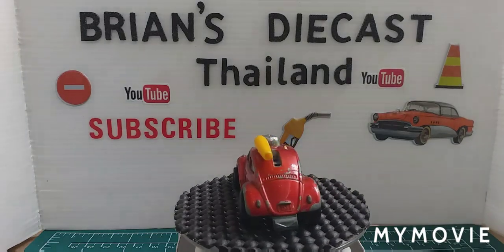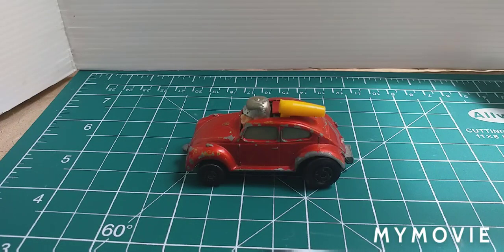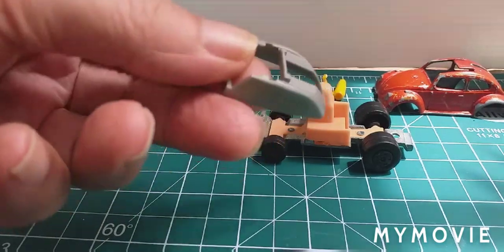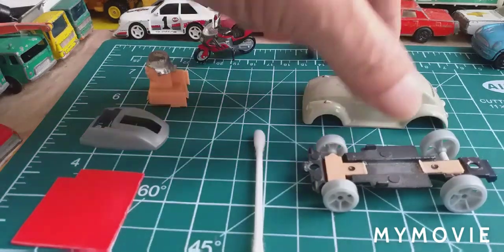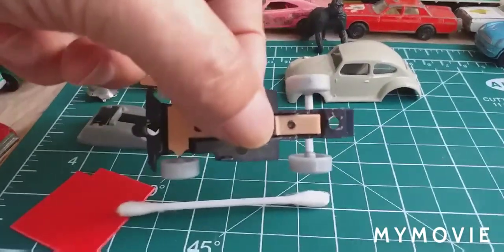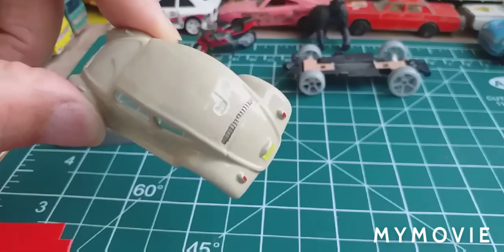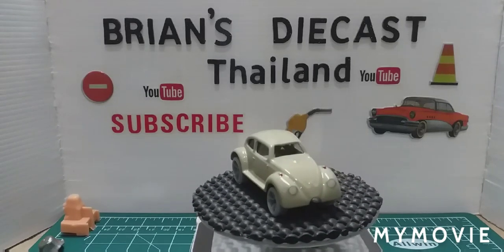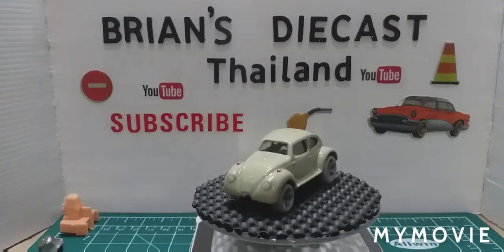FLYING BUG..Matchbox No 11 1972